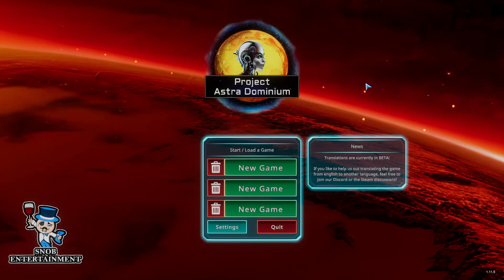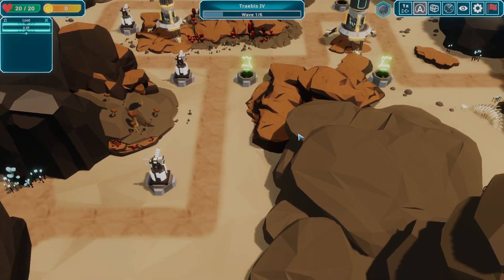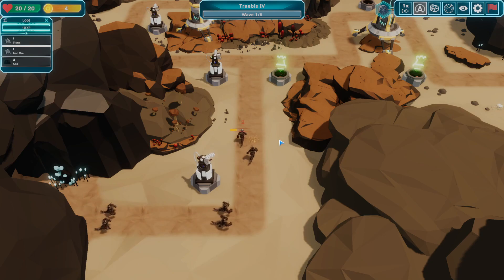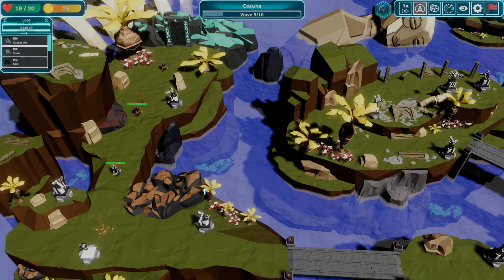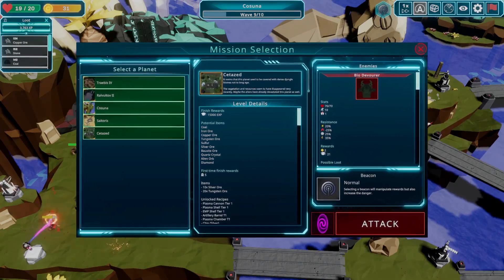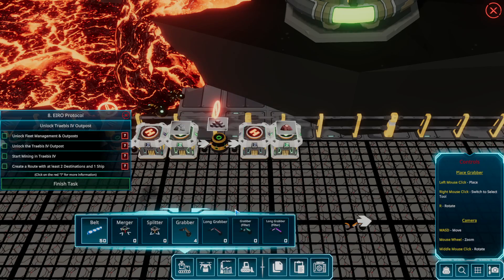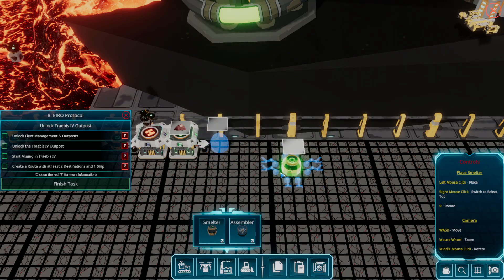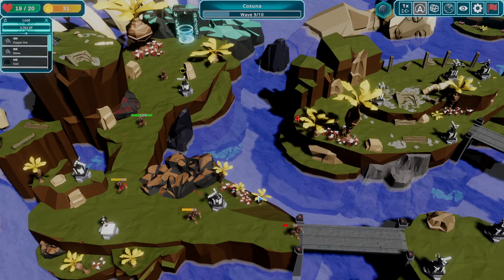A Tower Defense Game with Base Building in it - Project Astra Dominium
This is an insanely good tower defense that really surprised me, the game just got out of early access a few days ago, check it out